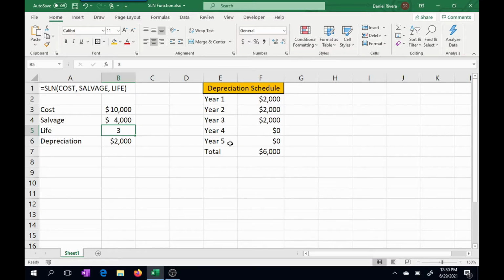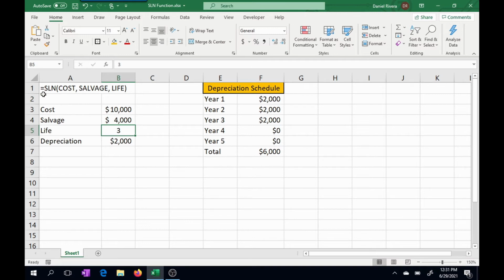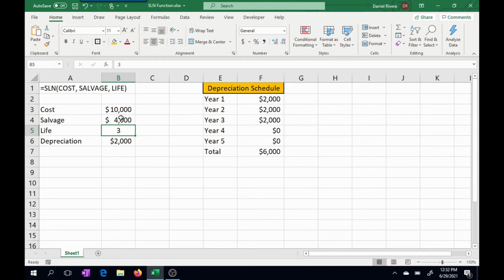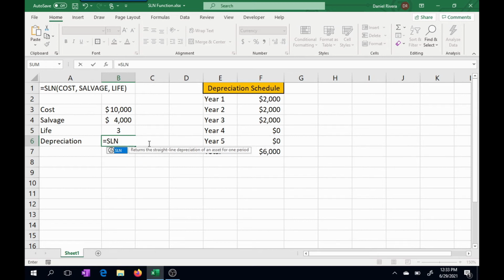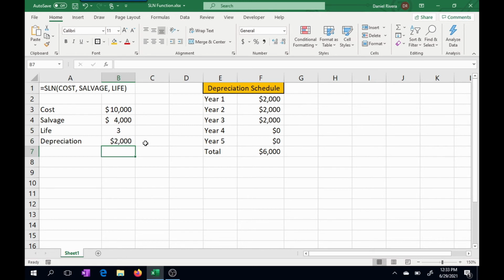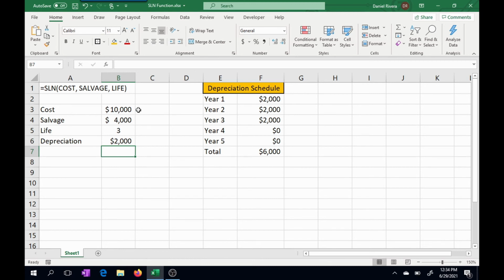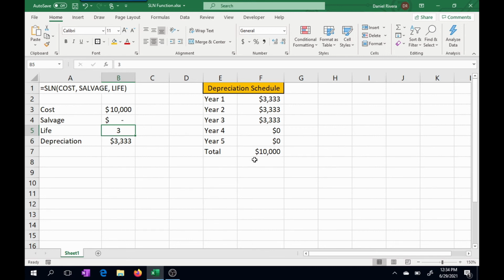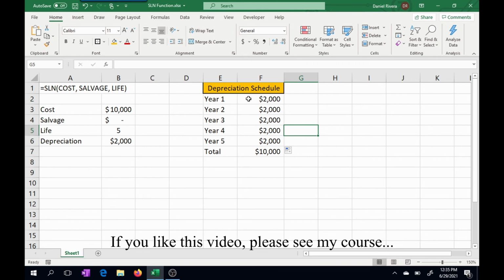How to Use the MS Excel SLN Function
This video discusses how the SLN function can be used within MS Excel.
In this video, we discuss what the Work Breakdown Structure (WBS) is and how to create the WBS.

IT Project Budget and Cost Management:
How to Manage a Large IT Project:
Agile in Action, Real World Scrum and Kanban:
IT Project Manager Interview Success
MS Excel for Project Managers
Time Management for Project Managers
Leadership for Project Managers
Fundamentals of Project Management
IT Project Manager's Guide to Vendor Management